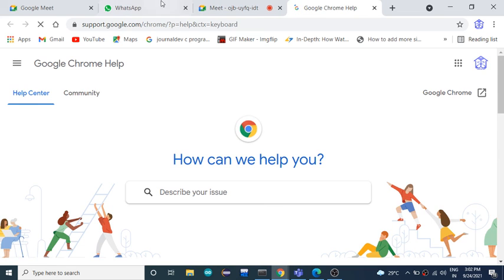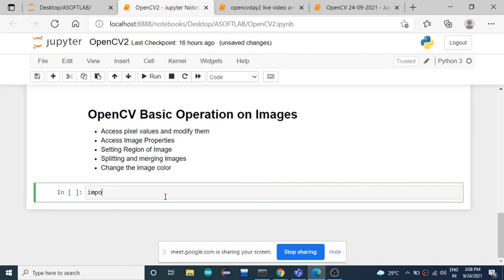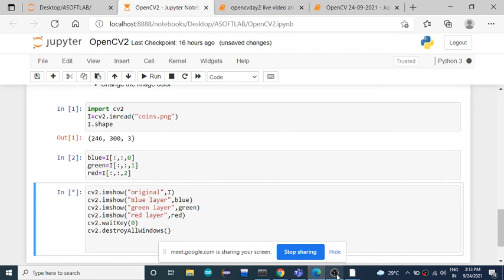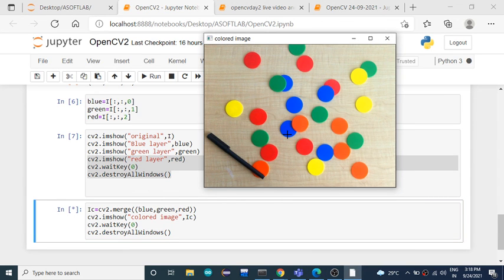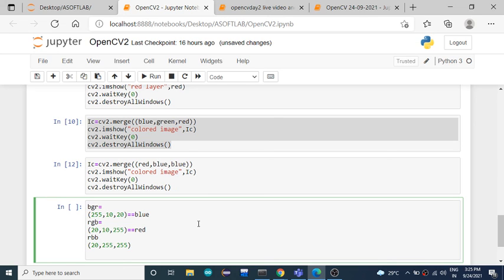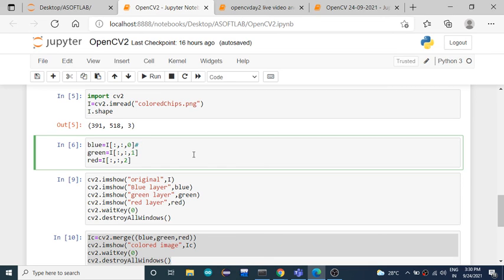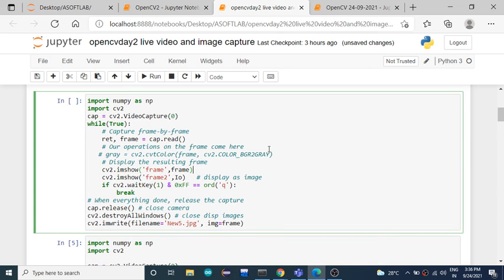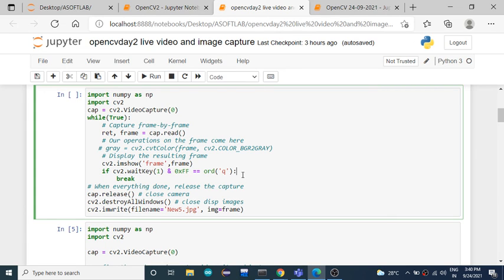OpenCV Week4 Day5 part1